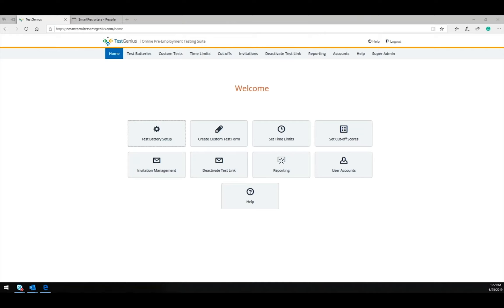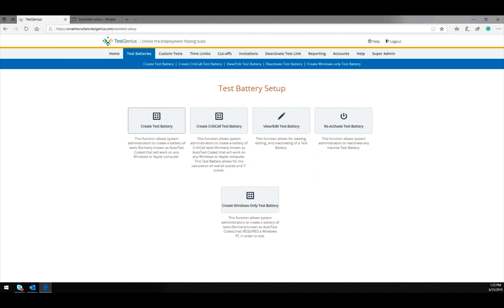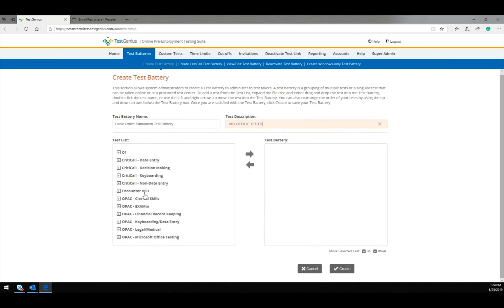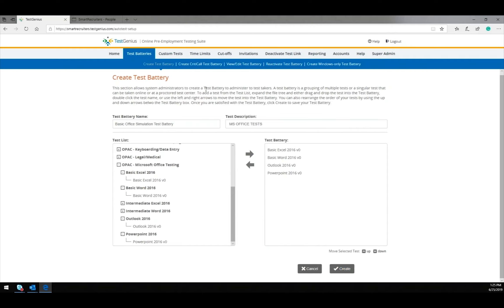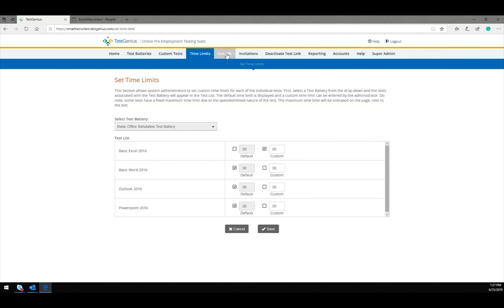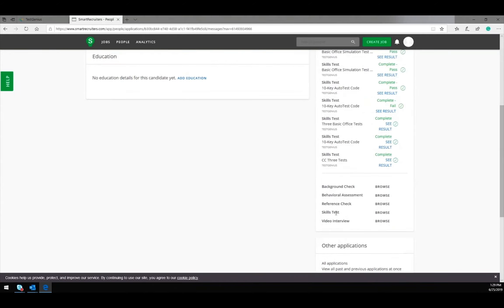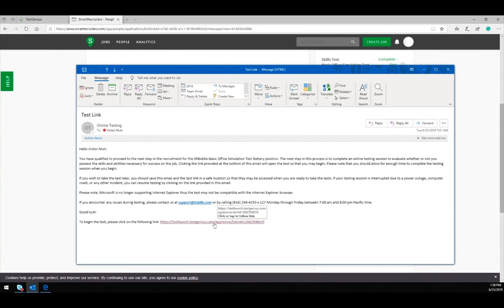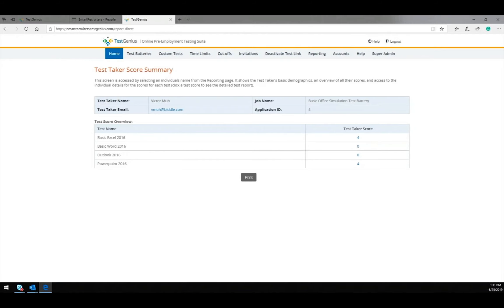TestGenius SmartRecruiters Integration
A demonstration of the TestGenius Online Testing Suite and SmartRecruiters Applicant Tracking System integration functionality.